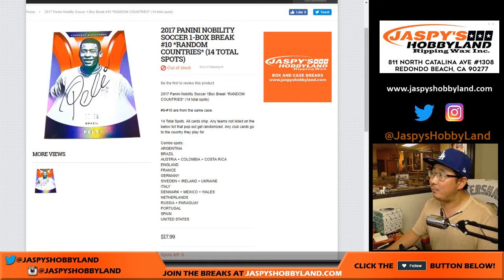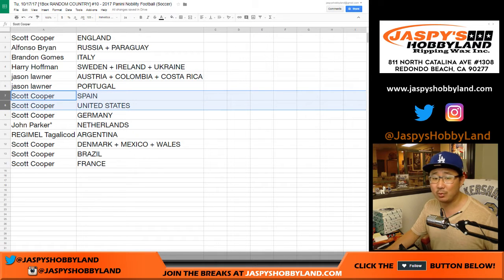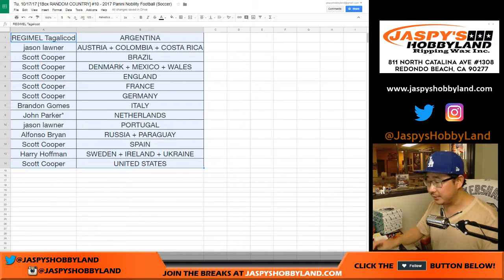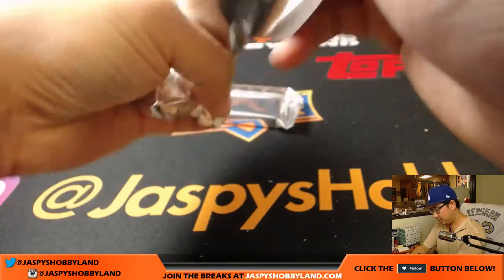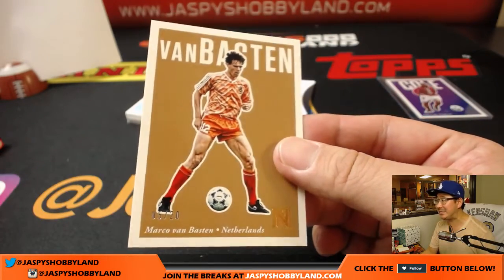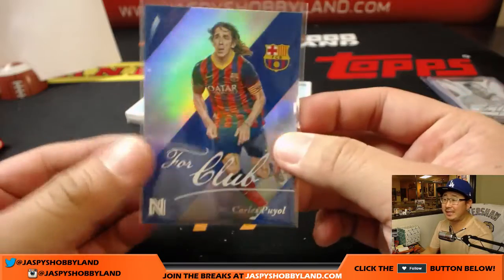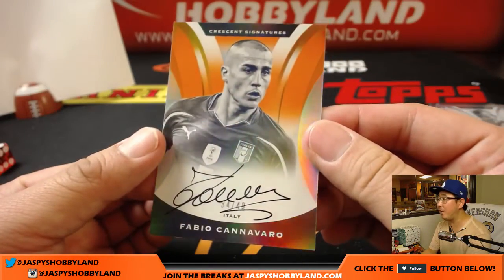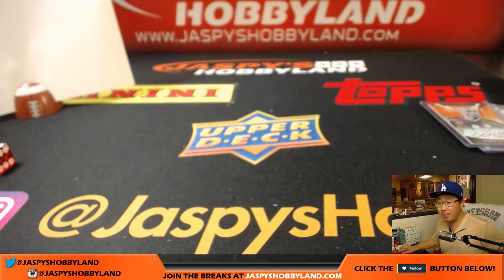Tu, 10/17/17 [1Box RANDOM COUNTRY] #10 - 2017 Panini Nobility Football (Soccer)